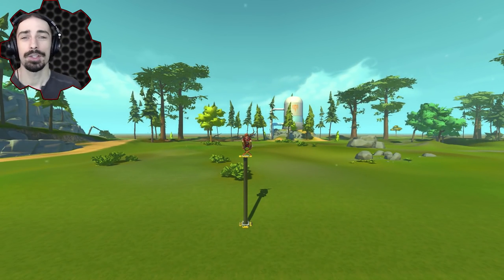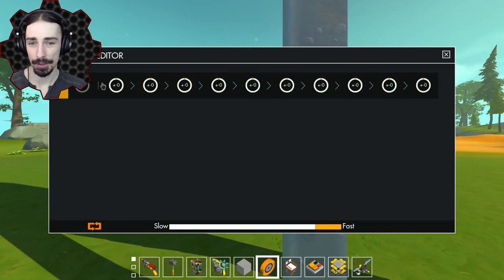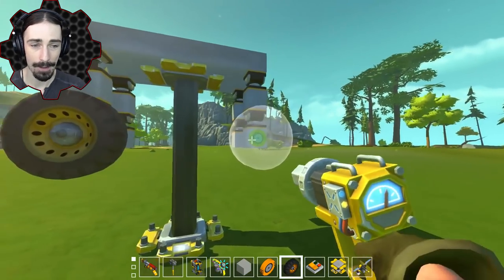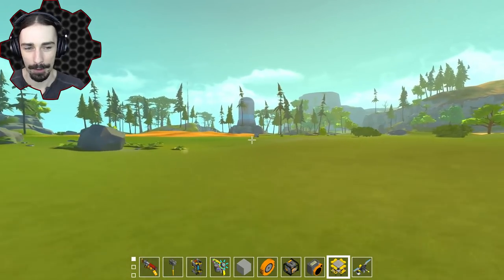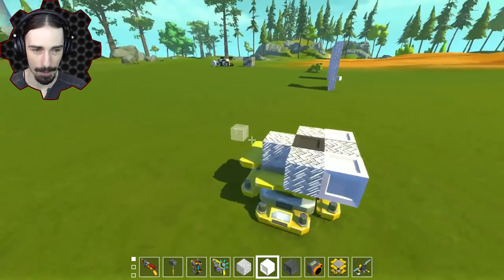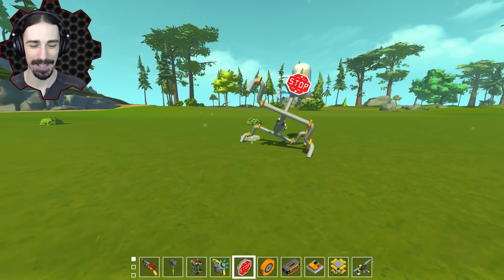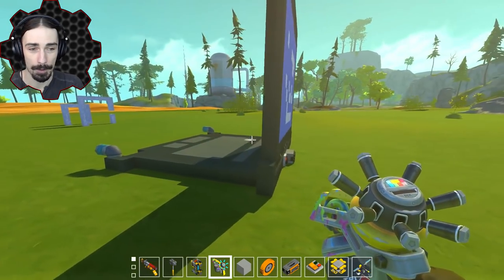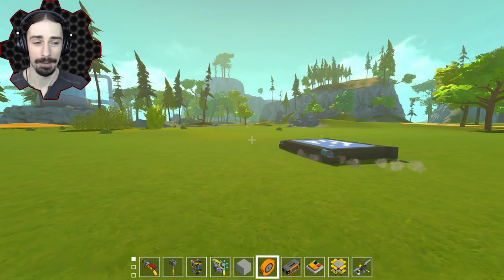BACKFLIPPING LAPTOP, BALL and CHAIN, and MORE! (Speed Builds Ep 19) - Scrap Mechanic Gameplay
Welcome to another episode of Scrap Mechanic Gameplay! Today we are back with our Scrap Yard Community doing some speed build challenges suggested by you Scrappers in the discord! Today's episode we build a waving American Flag, a cow jumping over a moon, a floating ball and chain, and more!